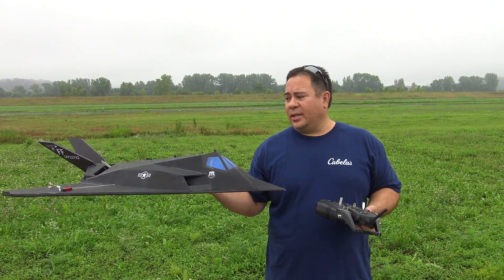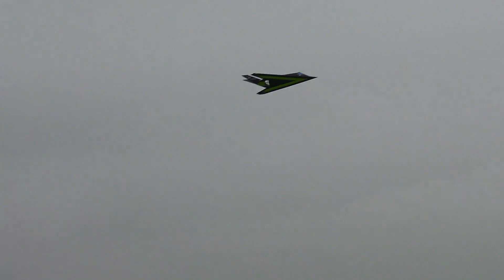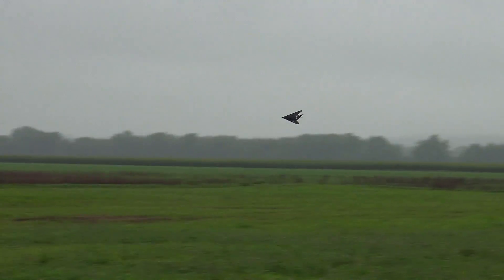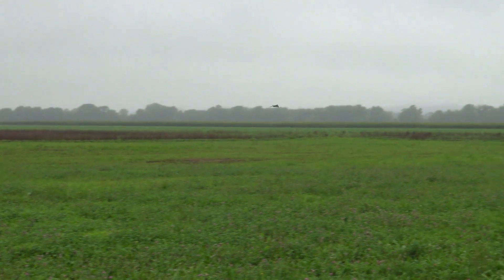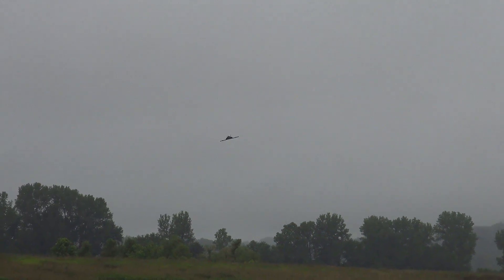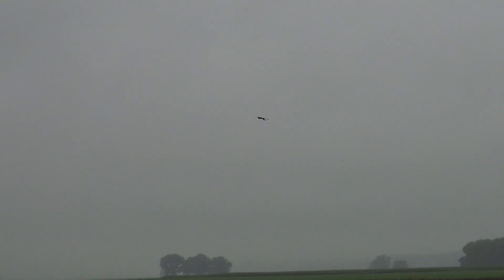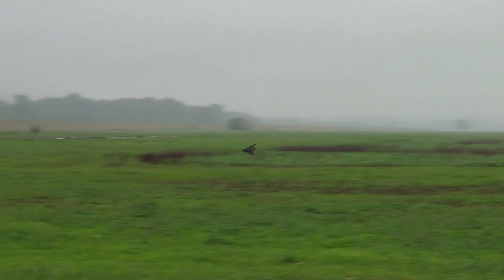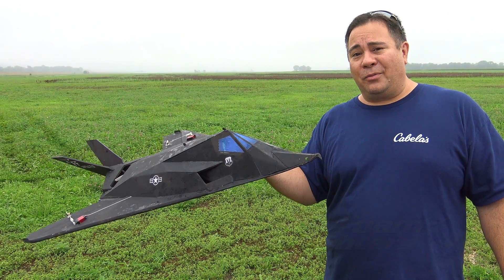I Crashed My FF-117V2!! (F-117 inspired RC plane)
Quick video of my FF-117V2 plane flying at Hermann Airport. Bad weather and Lighting conditions help by pilot error made me crash the plane. Next videos on the FF-117V2 should be build videos.

The FF-117V2 is a model loosely based on the Lockheed Martin F-117 Stealth Fighter. This is the concept model that will be refined and then plans produced when done.